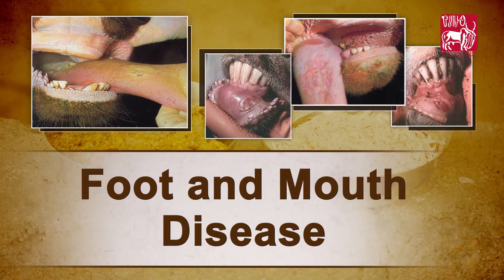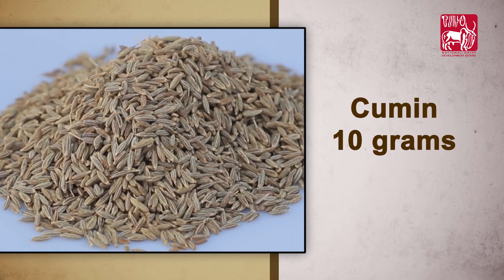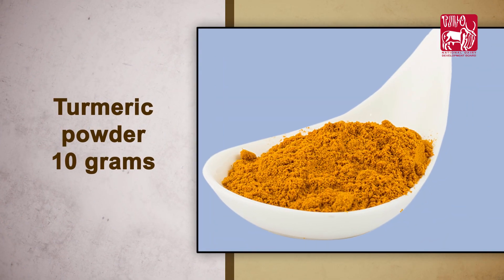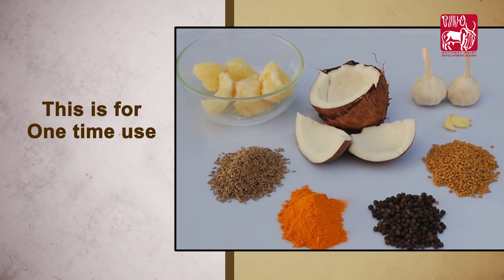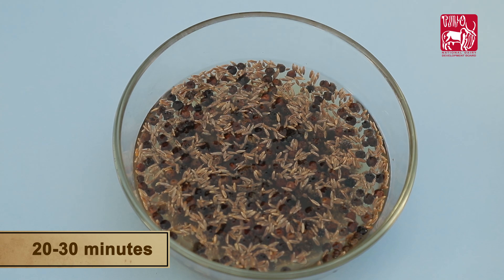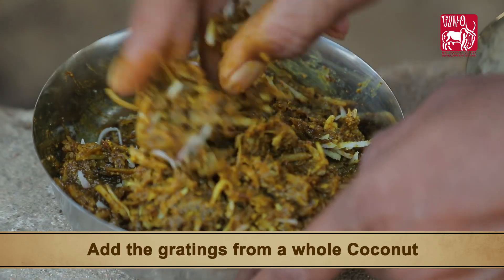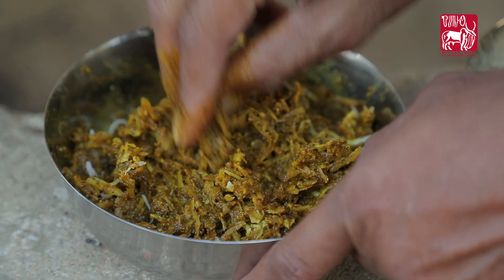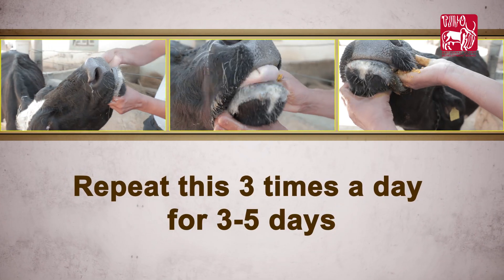Ethno-veterinary formulation for FMD mouth lesions (English)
There is a drastic reduction in milk yeild due to Foot & Mouth Disease (FMD). Moreover mouth lesions result in ulceration leading to severe pain making the animal very reluctant to feed. The video shows a hands-on effective ethno-veterinary formulation to treat FMD oral lesions.